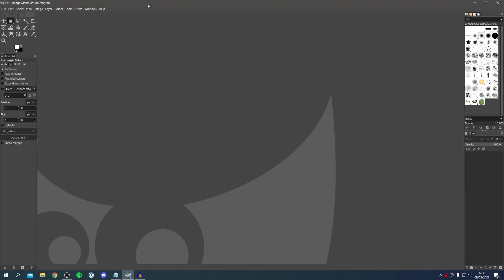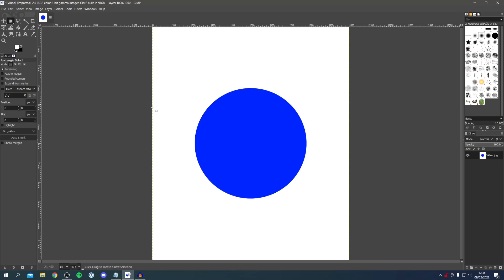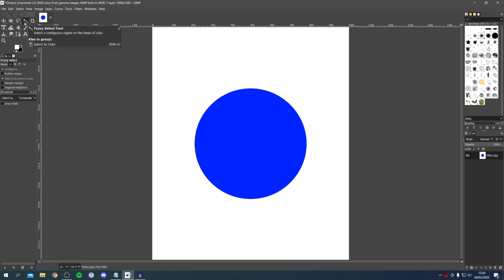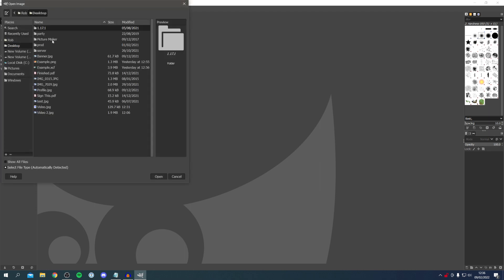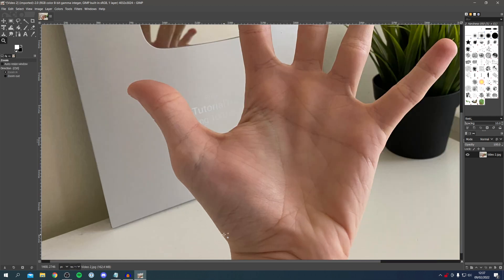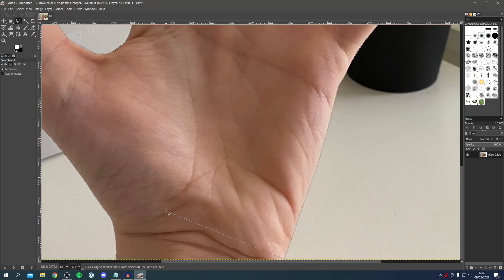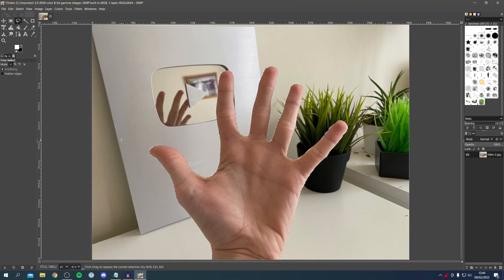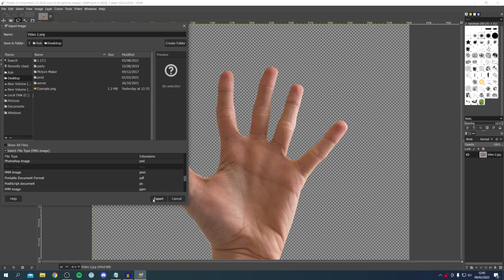How To Remove Background In GIMP | GIMP Remove Background Tutorial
I show you how to remove background in gimp in this gimp remove background from image tutorial! I hope you find this remove background gimp guide useful.

GuideRealm